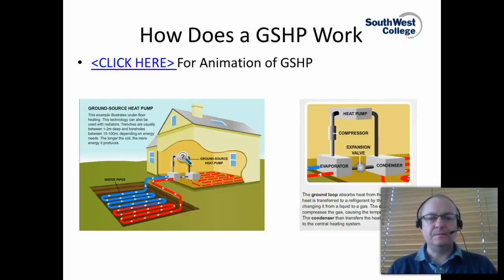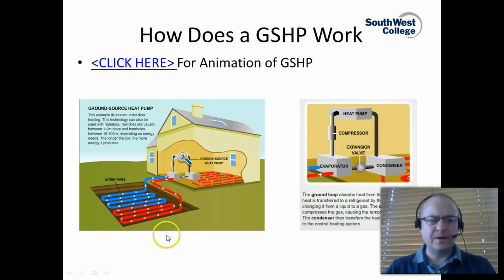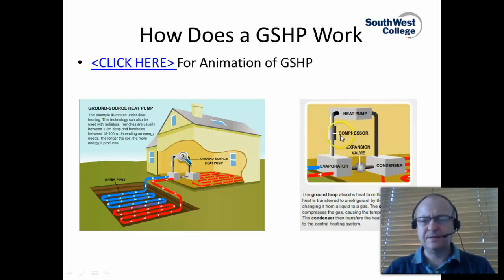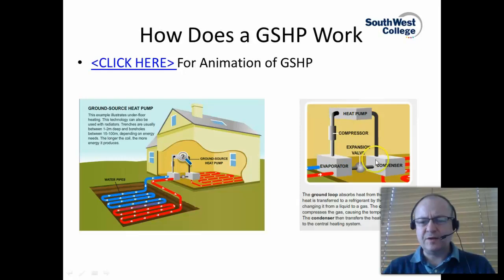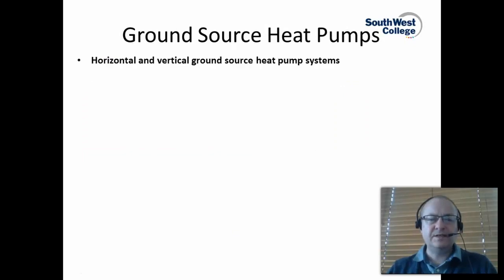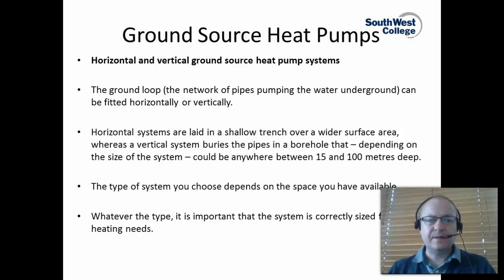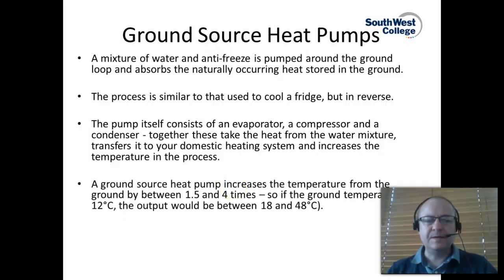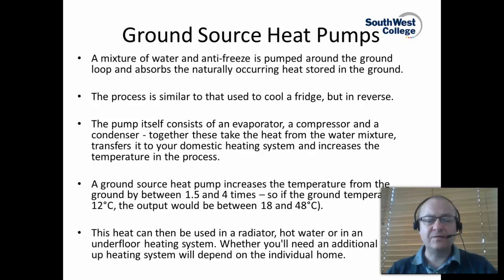Week 6 Section 1 Part 3